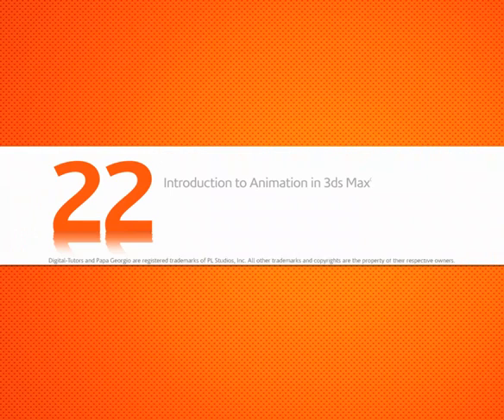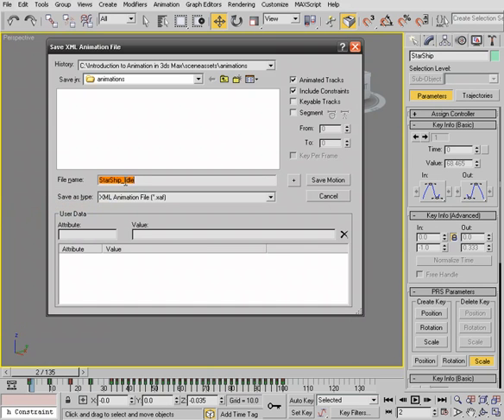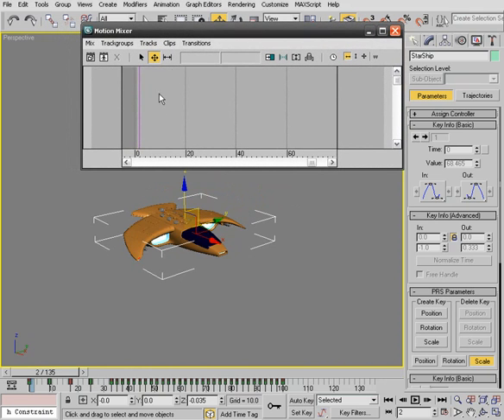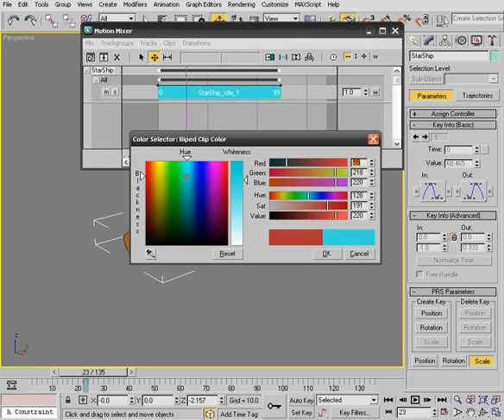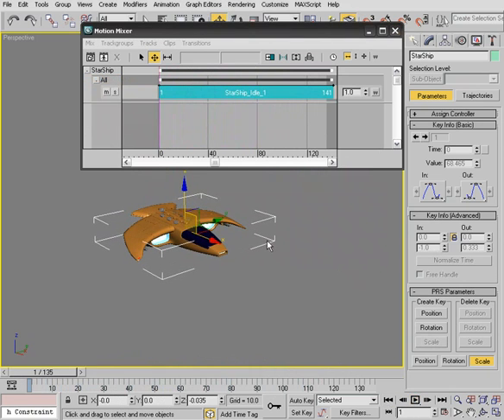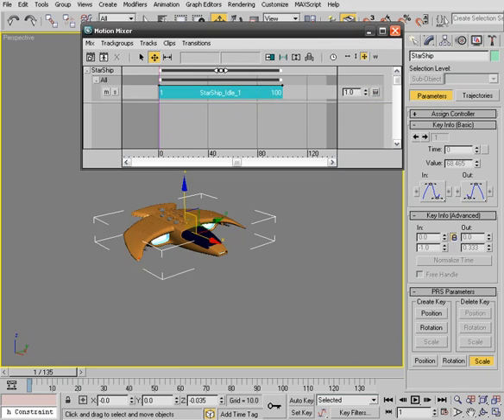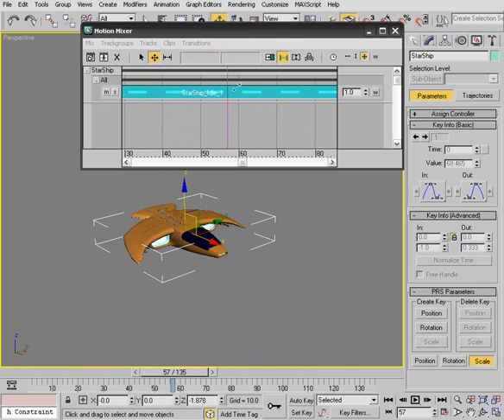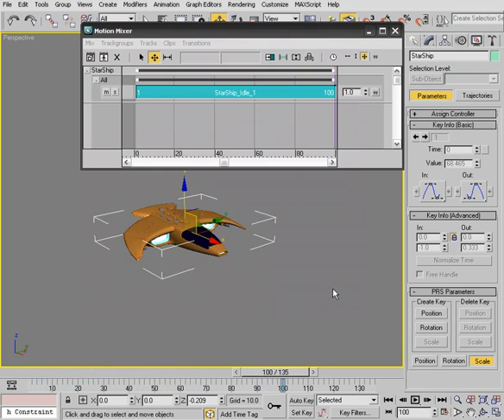3dsMax Intro Animation 22/33